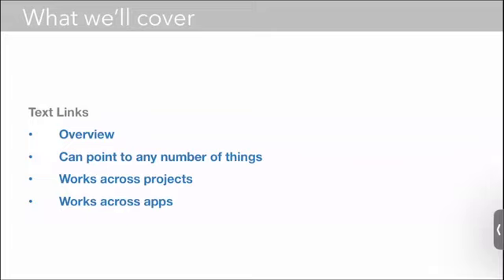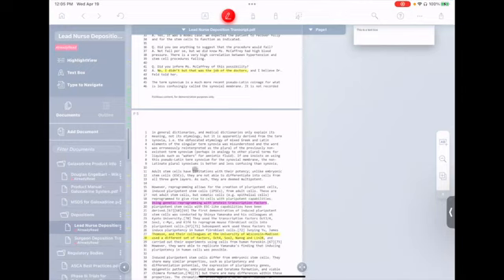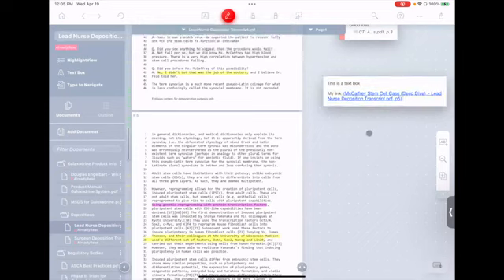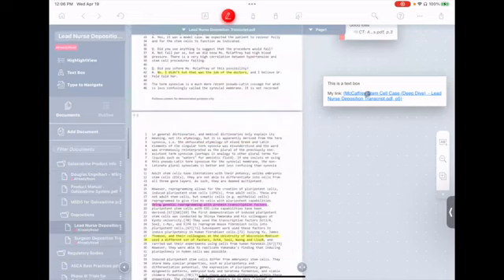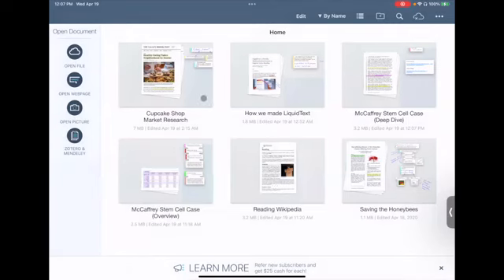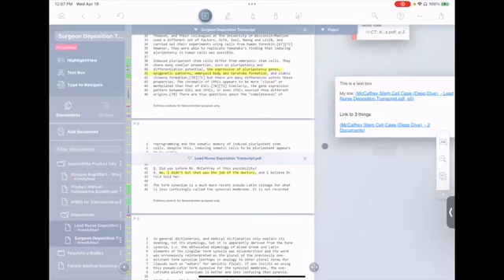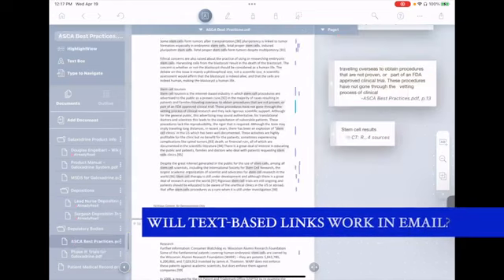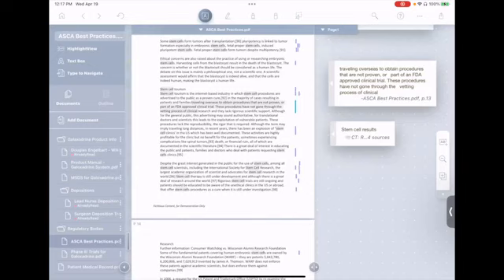Master LiquidText: 5 Essential Tips for Using Text Links Effectively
This video provides a tutorial on using Text Links in LiquidText, a feature designed to create dynamic, navigable connections between your documents. Unlike ink-based links that sit on top, text-based links are integrated directly into your notes.

Key Features of Text Links:
Cross-Document Referencing (0:36-1:07): You can select text from any document, tap Copy Link, and paste it into your workspace. Clicking this link later instantly retrieves and highlights the original source.
Multi-Selection Linking (1:12-1:58): You can link to multiple points across different documents simultaneously. When you click the link, LiquidText will open all involved documents and highlight every selected point.
Cross-Project Functionality (2:12-3:05): Text links allow you to connect information across entirely different projects. Pasting a link into a new project allows you to jump back to the original source material and context.
Cross-App Workflows (3:07-3:32): You can paste these links into external applications like Microsoft Word. When clicked, they trigger LiquidText to open and navigate directly to the linked content.
Future Collaboration (3:56-4:15): The developer notes that future updates will allow shared projects, enabling these links to work seamlessly for invited collaborators.
Why use Text Links?
They are ideal for researchers and professionals who need to maintain clear, inline citations for their projects, ensuring they never lose context even when working across different files or applications.

📌 Buy from National Distributor:
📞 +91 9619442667